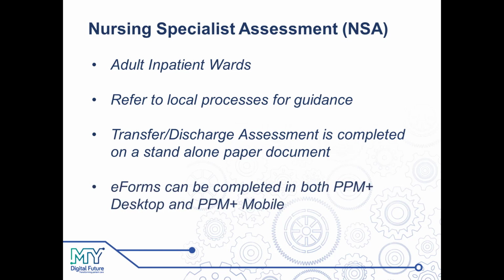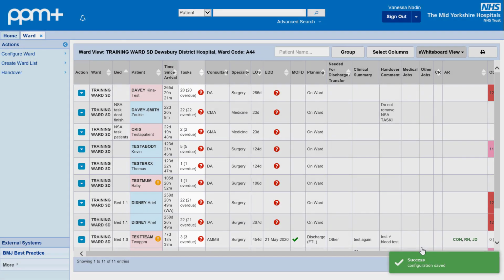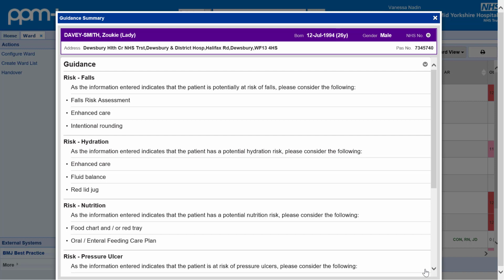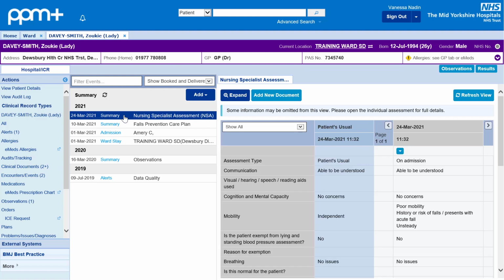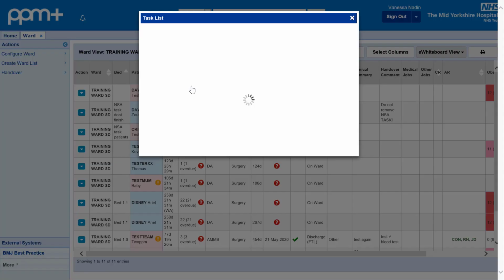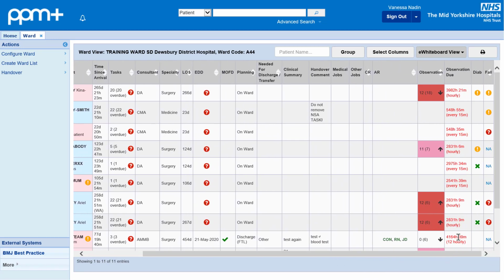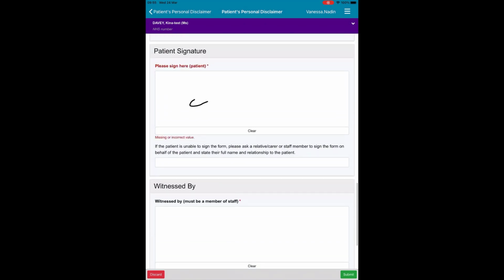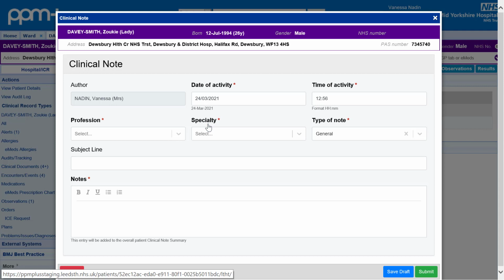PPM+ Nursing Specialist Assessment (NSA) eForm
The Mid Yorkshire Hospitals NHS Trust video on how to complete the Nursing Specialist Assessment (NSA) eForm and other relevant nursing assessment eForms in PPM+.